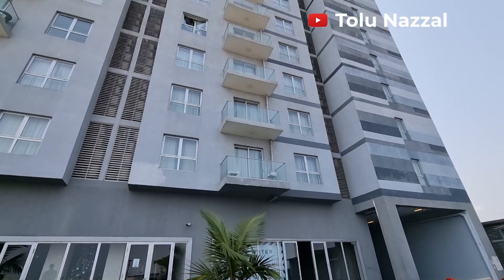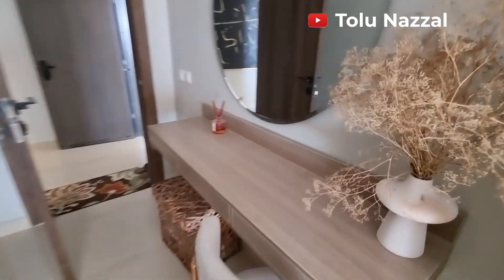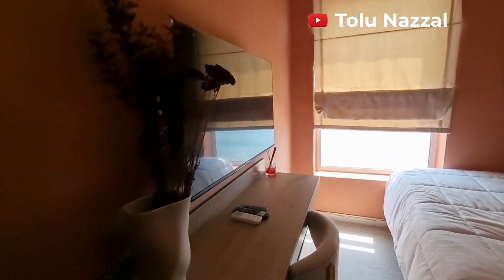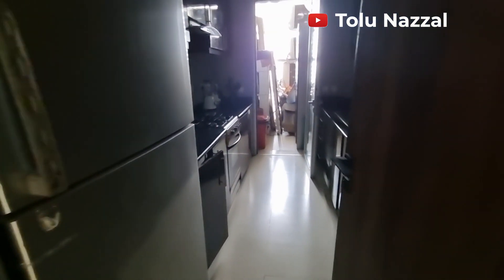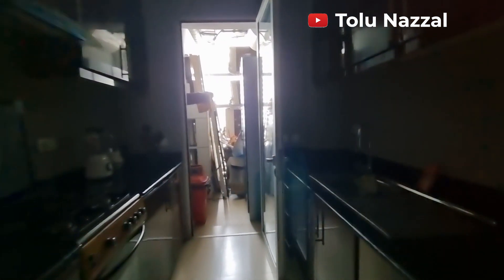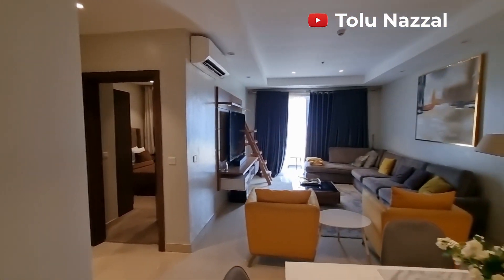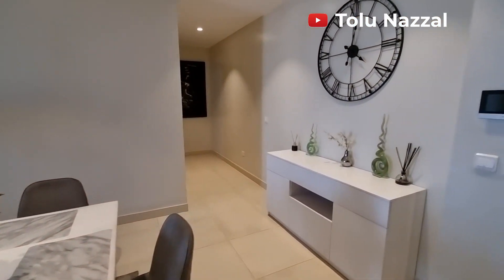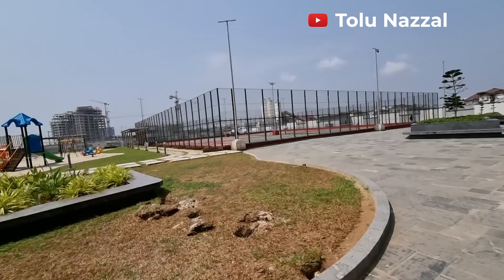VICTORIA ISLAND /LEKKI PHASE 1 | WATER FRONT APARTMENTS FOR SALE | LAGOS NIGERIA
VICTORIA ISLAND / LEKKI PHASE 1 BEAUTIFUL WATER FRONT APARTMENTS IN LAGOS NIGERIA.
Hello Everyone please join me as we tour 3 units of these beautiful water front apartments which is located in between Lekki phase 1 and Victoria Island. The apartments are in a prime location in Lagos Nigeria.

1st unit 3 bedroom Apartment with sea view
Price: $350

2nd unit 3 bedroom Apartment with city view
Price: $250

3rd unit 2 bedroom Apartment with both sea and city view
N160,000,000

LEKKI PHASE 1 LAGOS NIGERIA TO THE MAINLAND | LAGOS ON A HOLIDAY | COLLAPSED HIGH RISE IN IKOYI

HOUSE FOR SALE IN OMOLE PHASE 1 IKEJA | BEAUTIFUL SECURE ESTATE ON THE MAINLAND | LAGOS NIGERIA